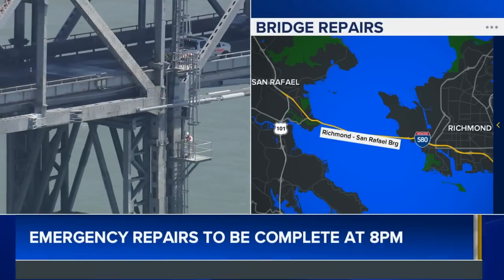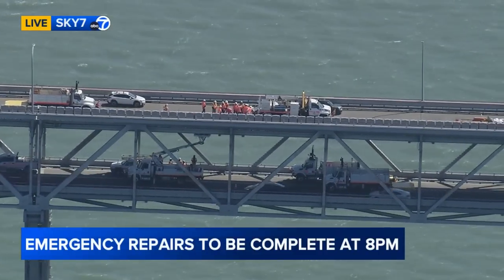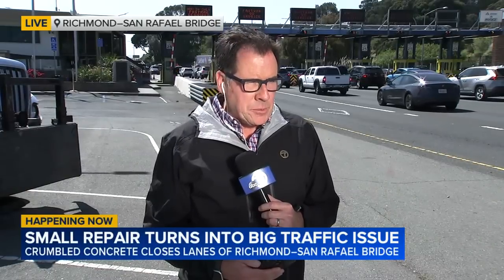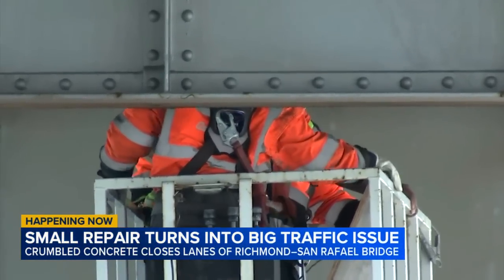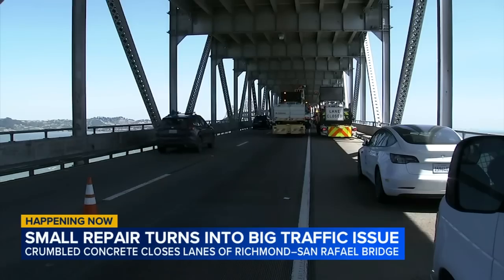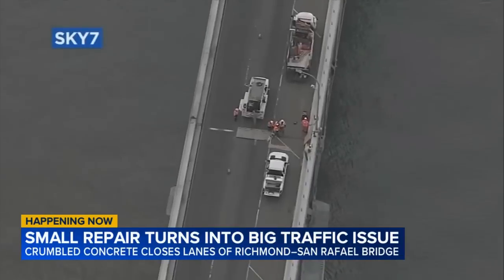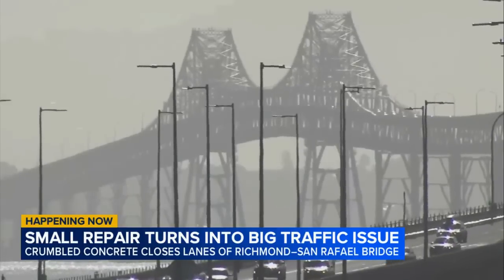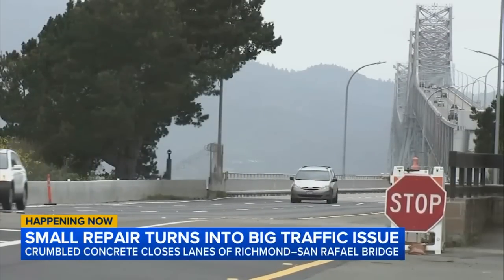Emergency repairs on Richmond-San Rafael Bridge snarls traffic for hours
Several lanes are closed on the Richmond-San Rafael Bridge as emergency repairs are underway on Monday. Traffic has been backed up for miles approaching the bridge in both directions. ABC7's Cornell Barnard has the story.